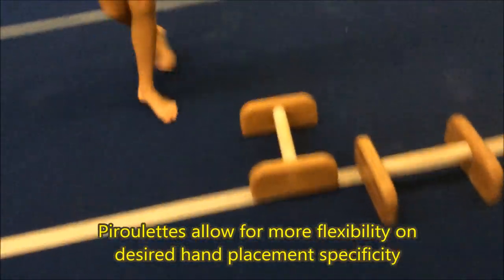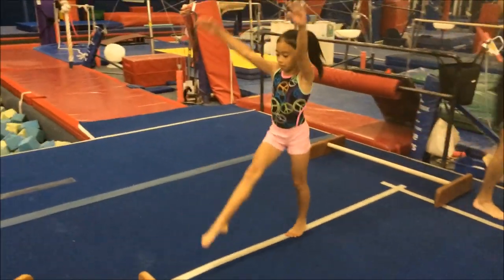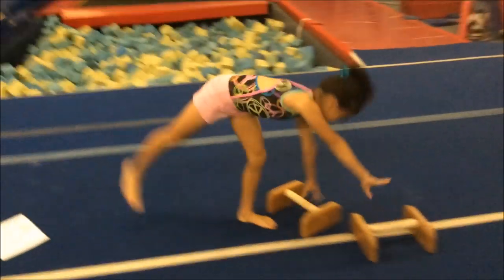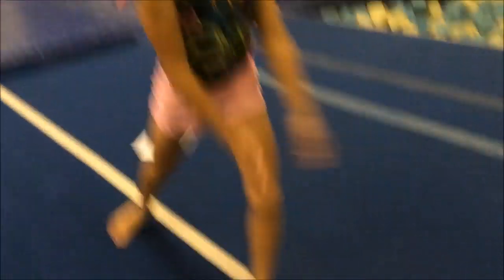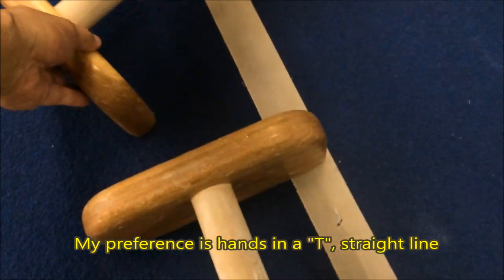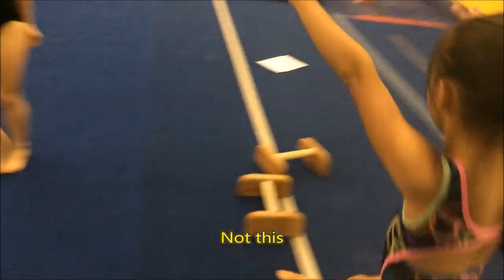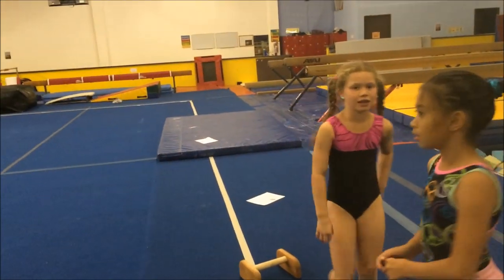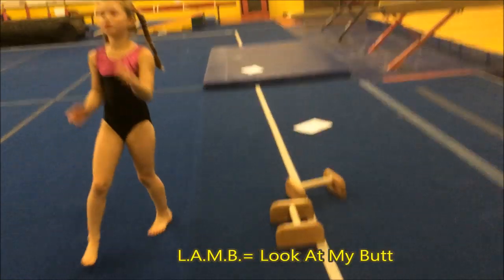9 24 2014 drill for straightline round offs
What I like about this over symbols on the ground or drawing an upside down "T" and other markers, is that the gymnast has to turn the hands to face the desired direction in order to grab the push-up blocks (piroullettes).